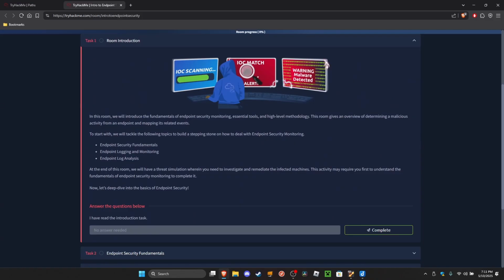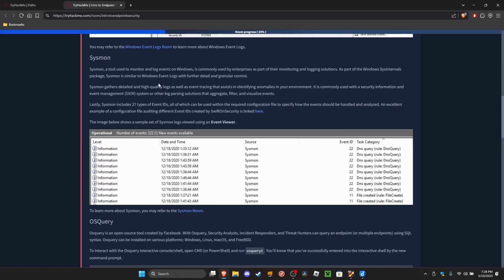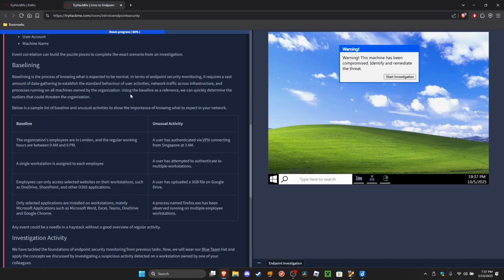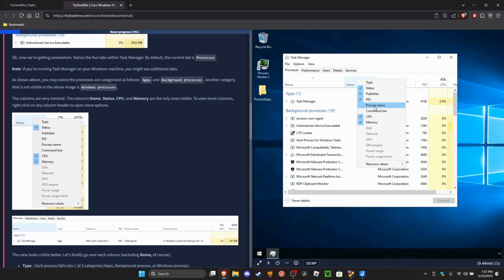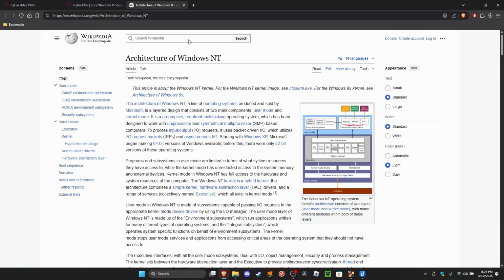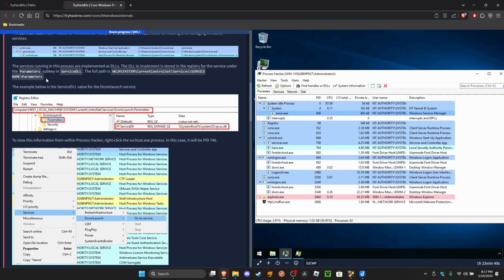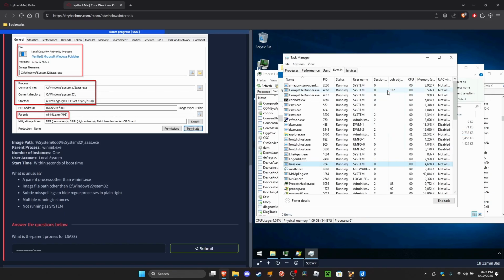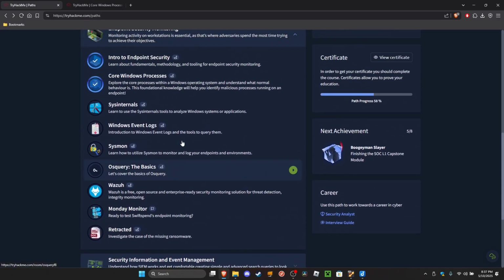Intro to Endpoint Security and Core Window Processes! (Exploring TryHackMe Episode 30)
In this episode we get an introduction to Endpoint Security mechanisms and Critical Window Processes!